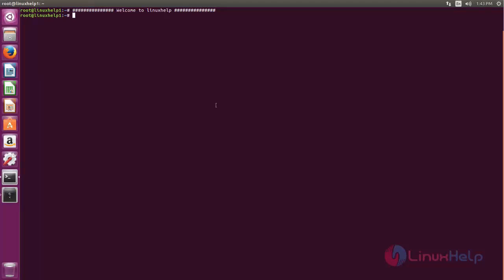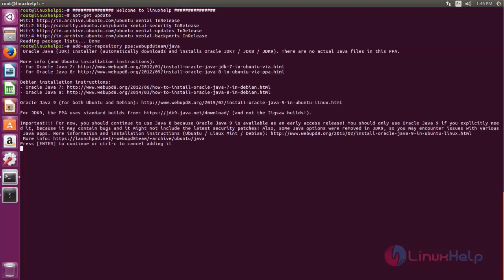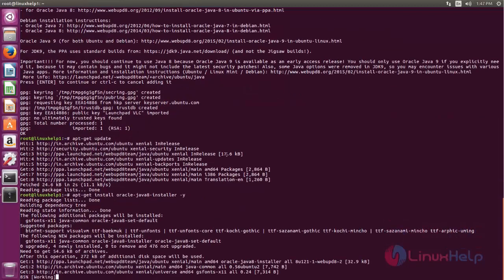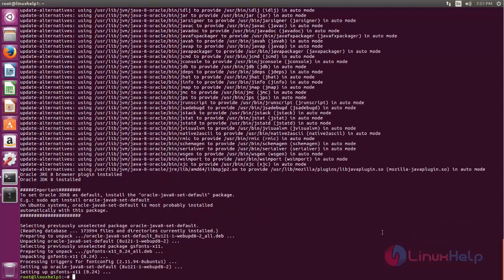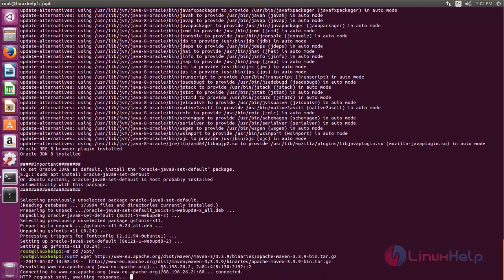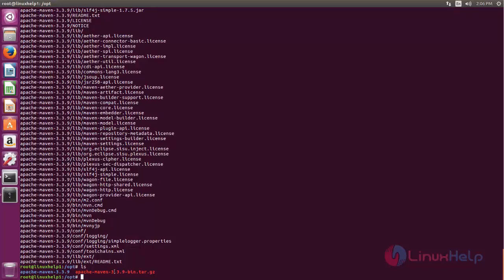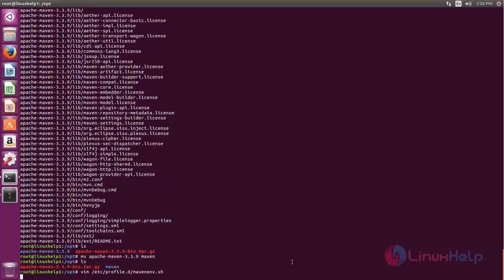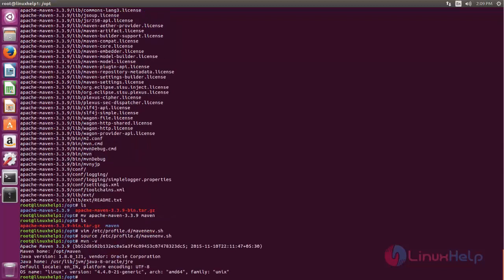How to install Apache Maven on Ubuntu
This video explains the installation procedure of Apache Maven. The Apache Maven is a project management tool that is widely used for java projects.